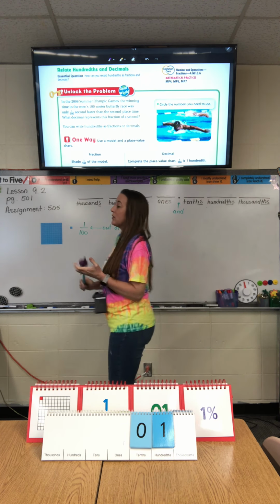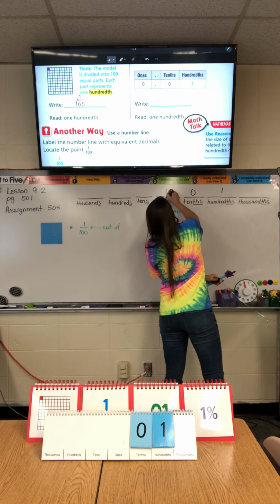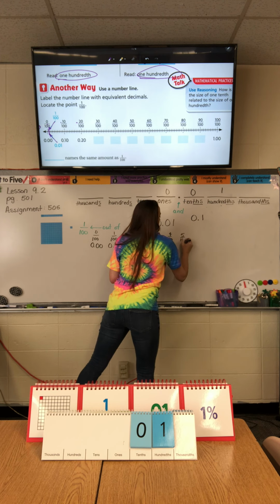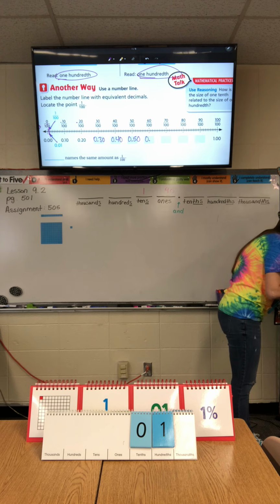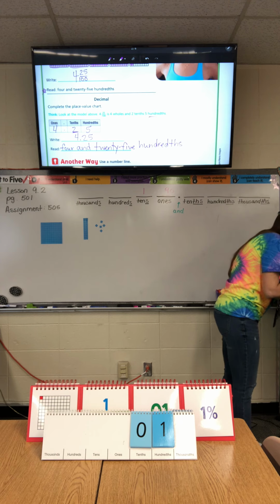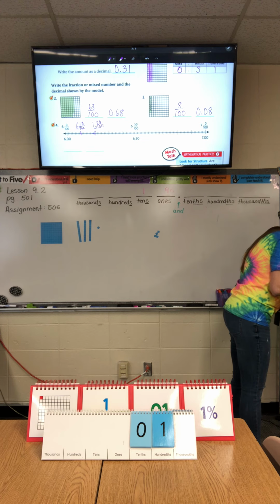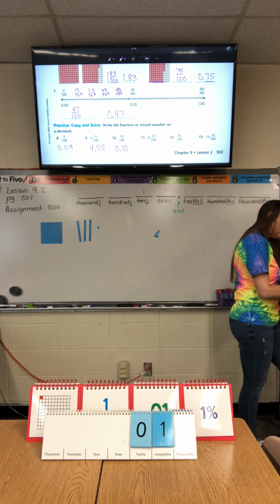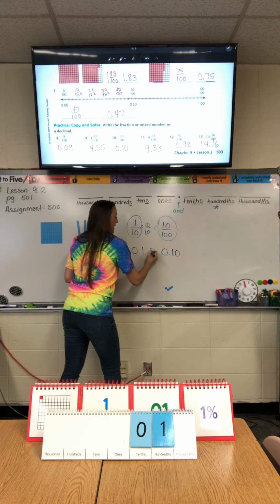Lesson 9.2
Lesson 9.2 to be watched on 4/21/20